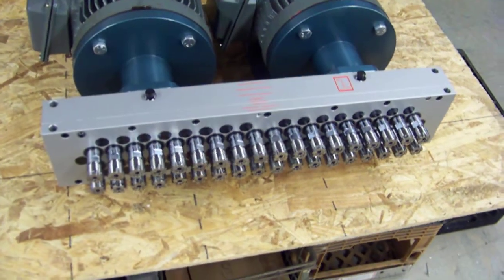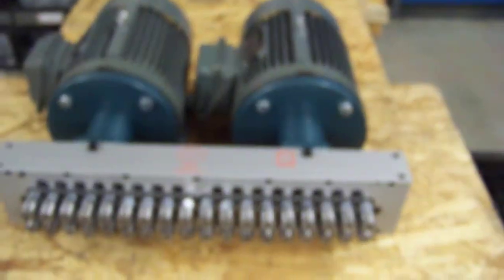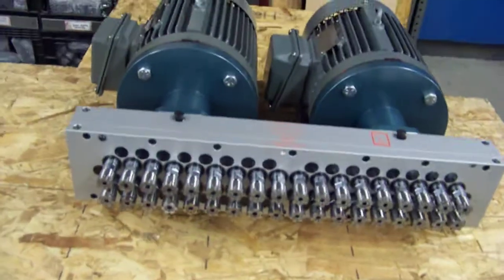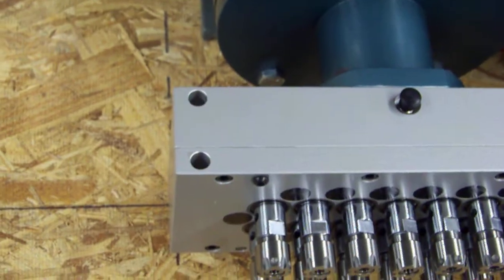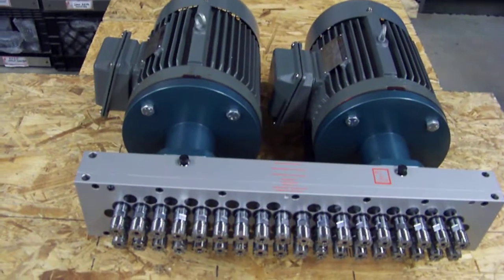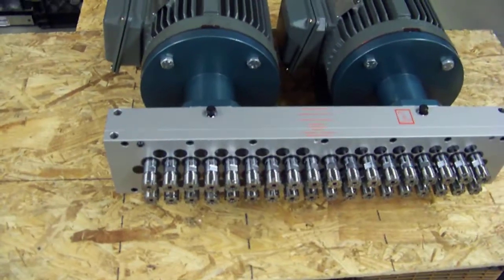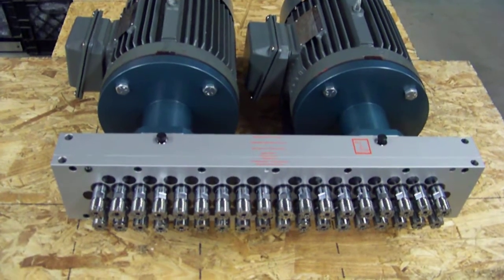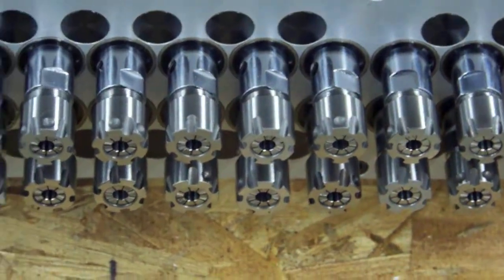36 Spindle Drilling Head with two 5 HP Motors By AutoDrill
This video shows a custom-made 36 spindle drilling head mounted onto two 5HP motors.  If you have a need for a product like this, please contact AutoDrill, LLC for a no obligation quotation for all your drilling needs.  You can contact them on the web at AutoDrill.com, Drill-HQ.com or email them at . You can also call them toll-free at or if your dialing internationally, you can reach them at 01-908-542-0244. They can assist you with any special needs or questions you may have.